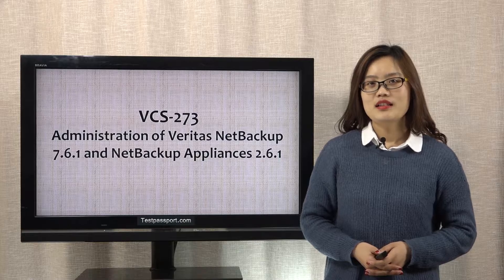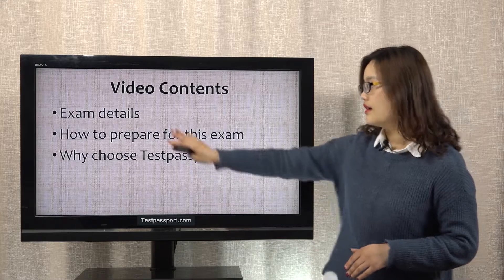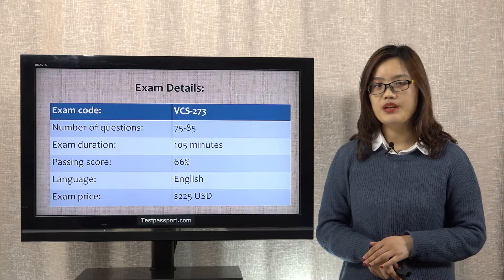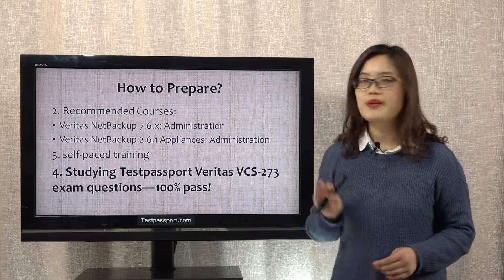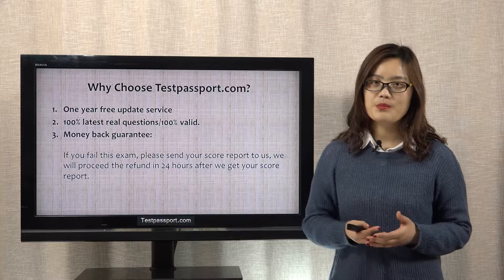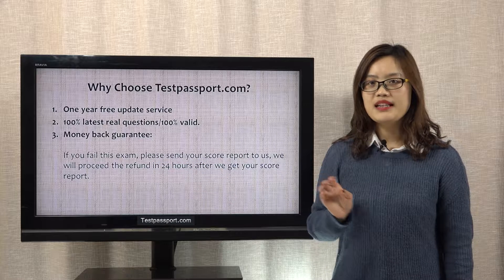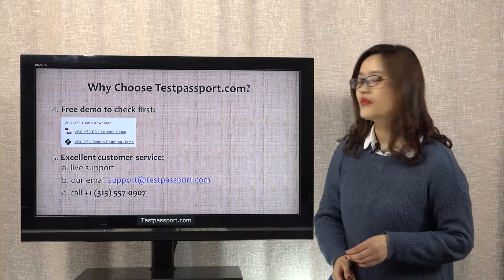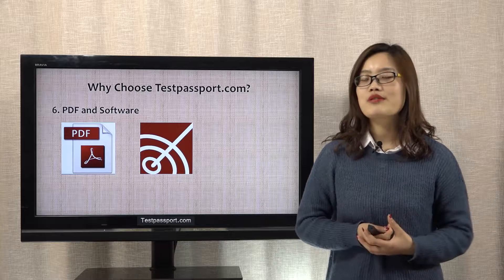[Testpassport] Looking for real Veritas Certified Professional VCS-273 exam questions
Testpassport released real Veritas Certified Professional VCS-273 Exam Dumps and VCS-273 exam questions for Administration of Veritas NetBackup 7.6.1 and NetBackup Appliances 2.6.1 Exam. 100% valid and 100% real questions. We guarantee the followings:

1. All questions are latest and updated questions.
2. Pass VCS-273 exam at your first attempt Guaranteed!
3. Once fail, Full Refund in 24 hours after getting your report.

VCS-273 exam questions,VCS-273 exam dumps,VCS-273 questions and answers,VCS-273 test,Veritas Certified Professional,VCS-273 practice test,Administration of Veritas NetBackup 7.6.1 and NetBackup Appliances 2.6.1